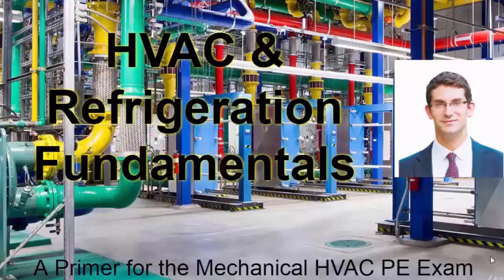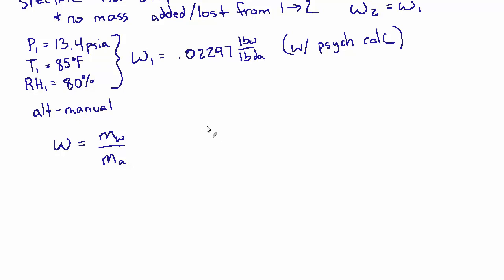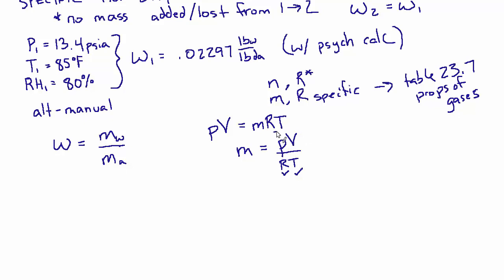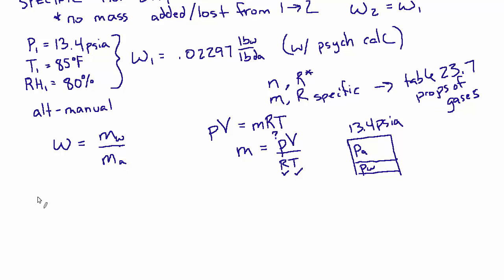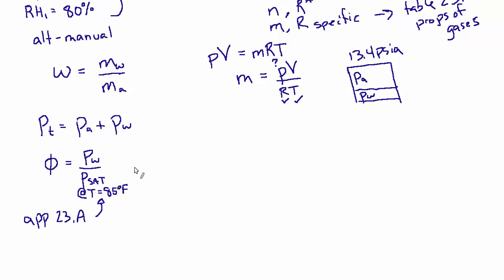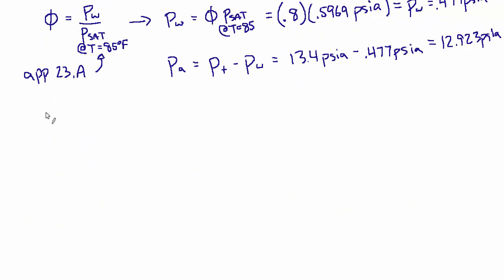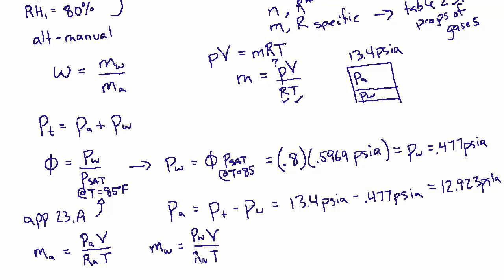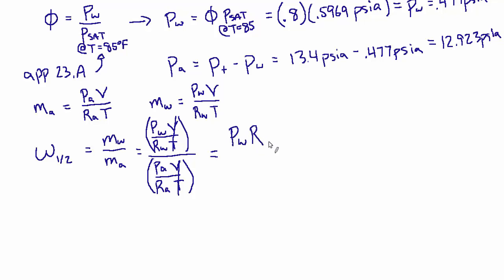101 Solved Mechanical Engineering Problems - HVAC Problem #11 part2of4